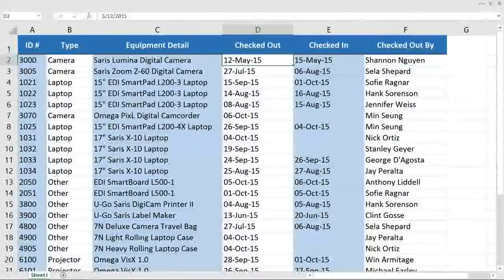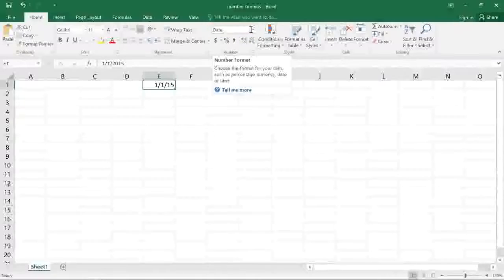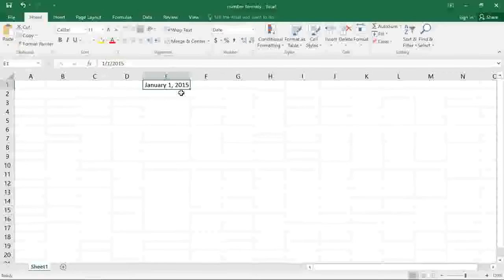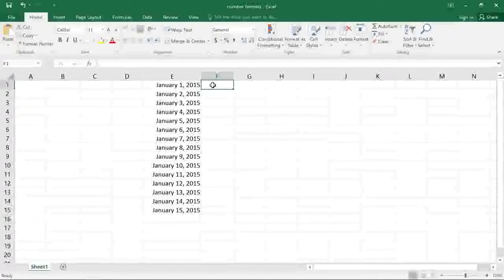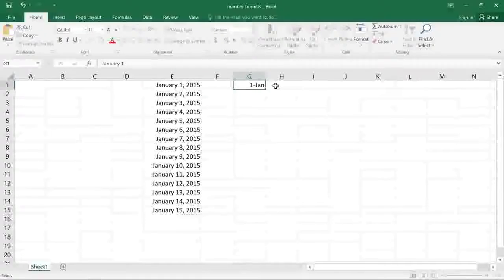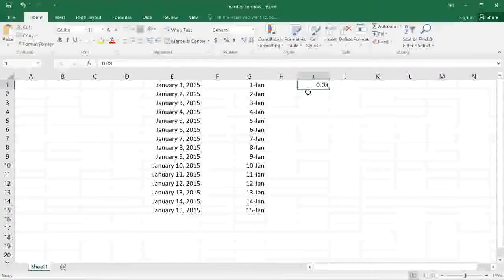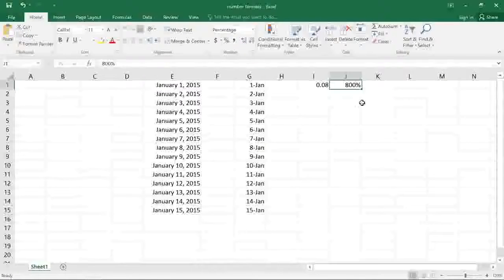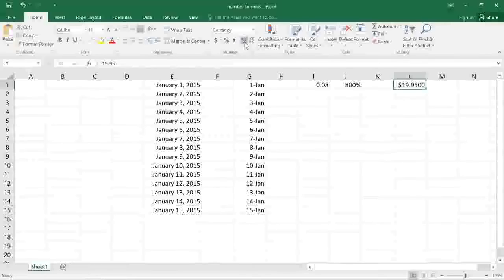MS Excel 2016 Lessons 9 Understanding Number Formats